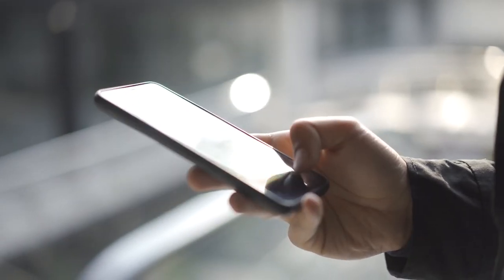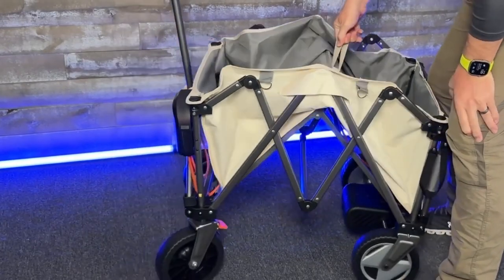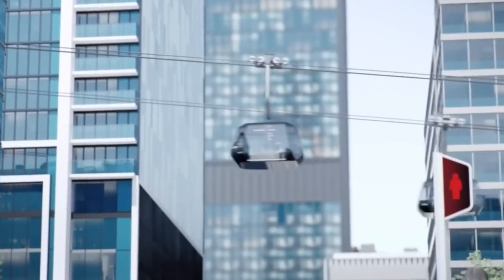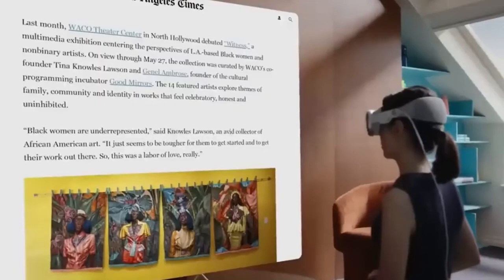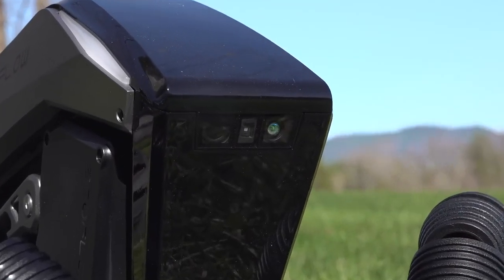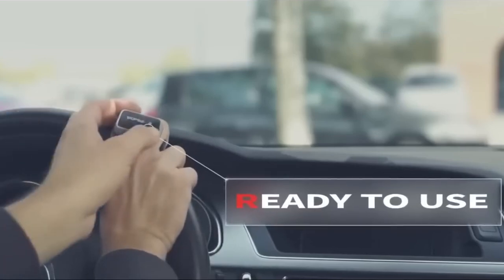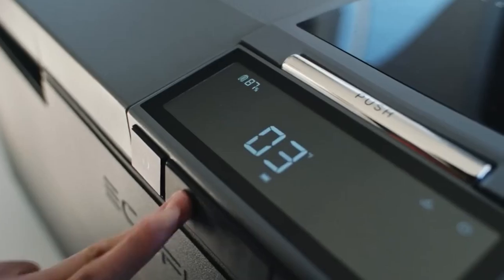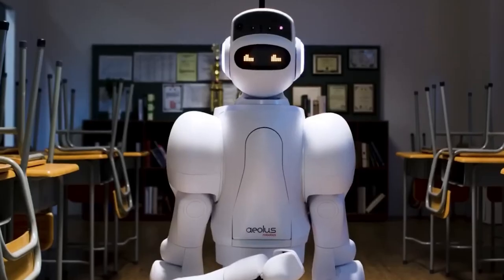16 AMAZING INVENTIONS THAT WILL CHANGE YOUR LIFE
16 AMAZING INVENTIONS THAT WILL CHANGE YOUR LIFE